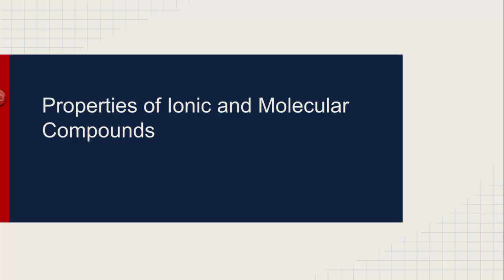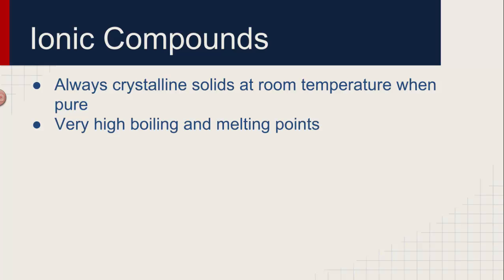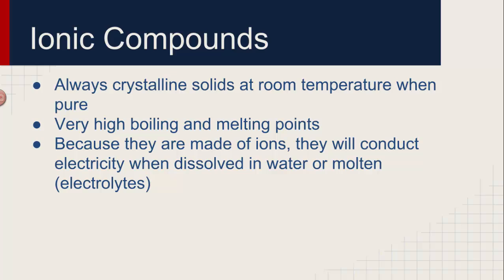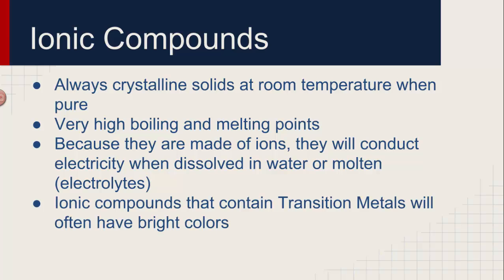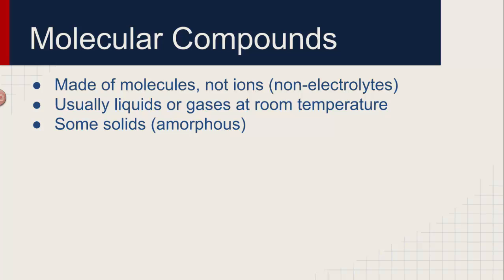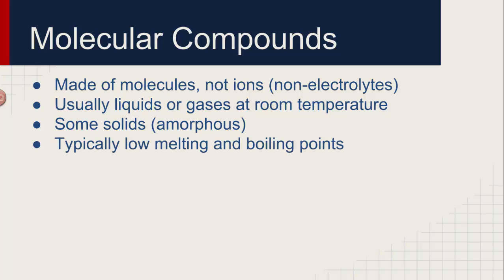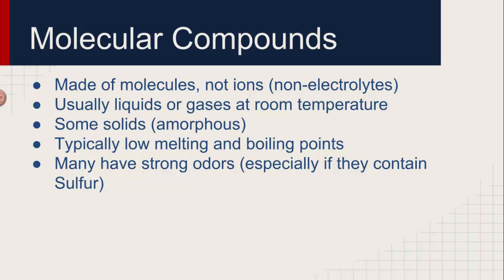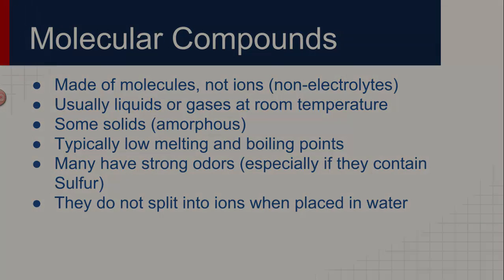Properties of Ionic and Molecular Compounds